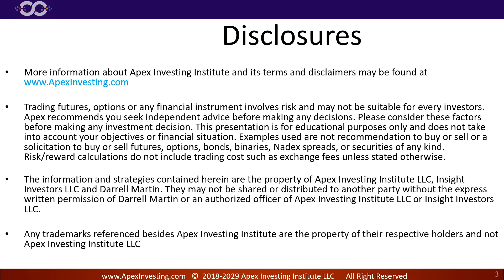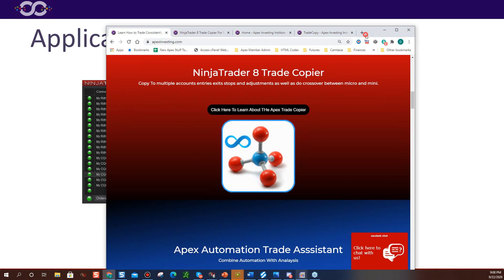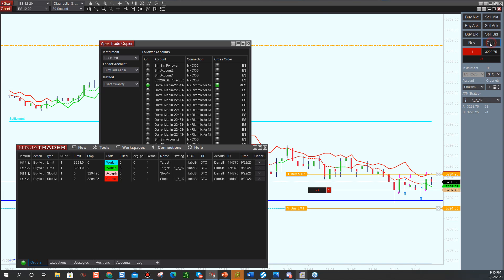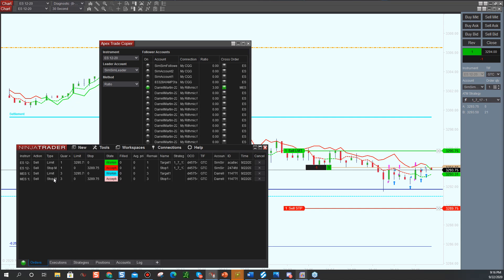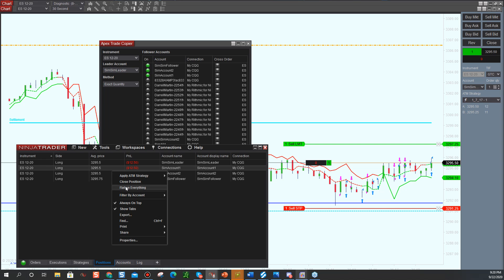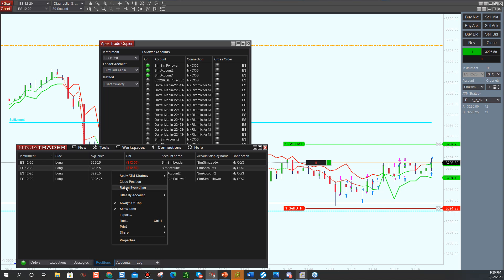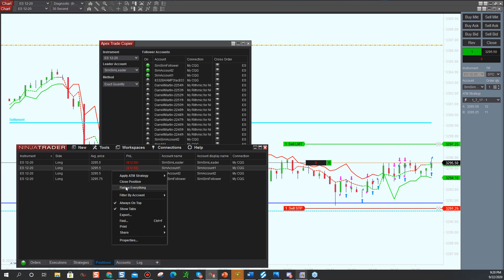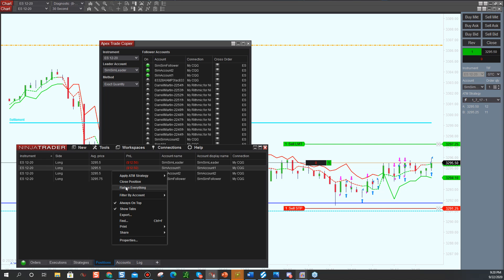How To Copy Trades With NInjaTrader 8 Trade Copier Overview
Risk Disclosure : Futures and forex trading contains substantial risk and is not for every investor. An investor could potentially lose all or more than the initial investment. Risk capital is money that can be lost without jeopardizing ones’ financial security or life style. Only risk capital should be used for trading and only those with sufficient risk capital should consider trading. Past performance is not necessarily indicative of future results.